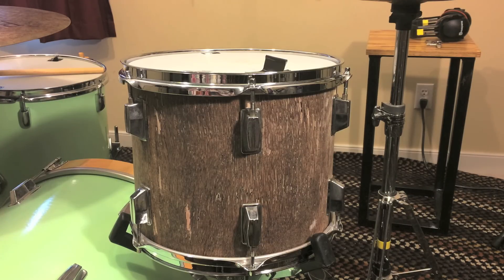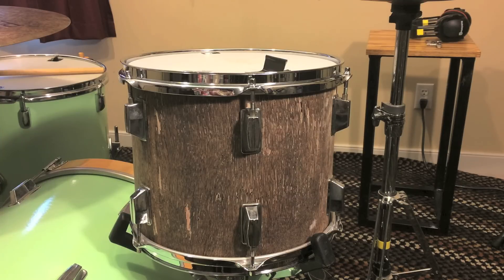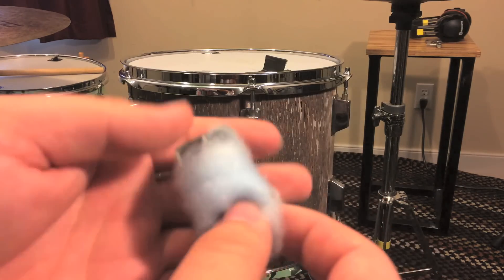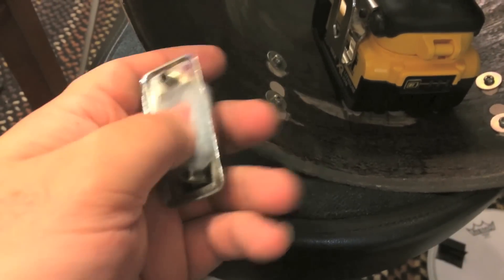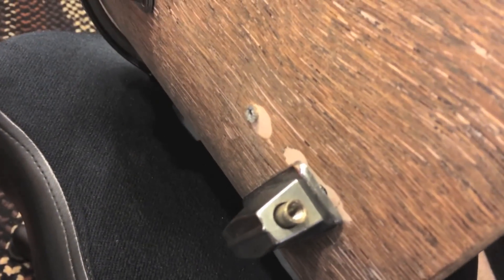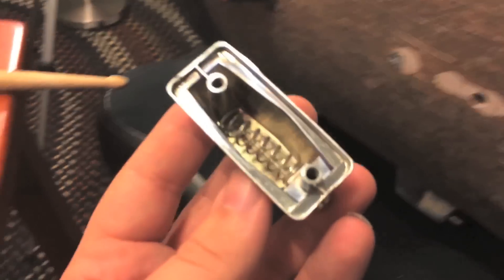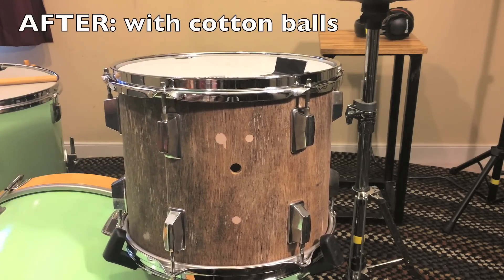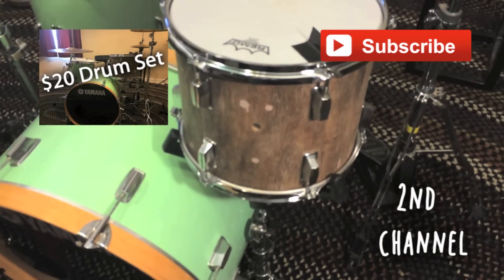DRUM HACK | How To Fix Ringing/Rattly Drums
Some lugs have springs in them which makes some annoying sounds and this is a easy way to fix that!